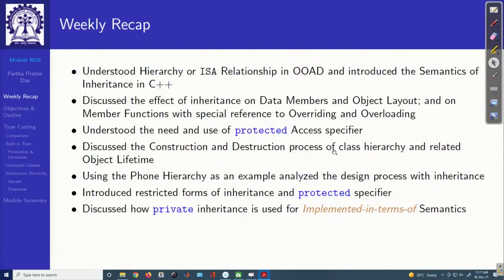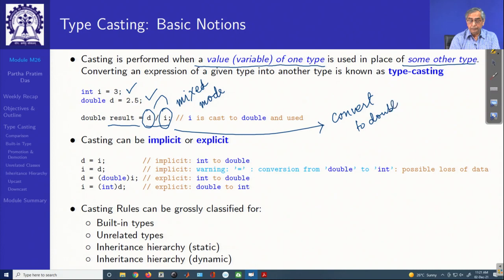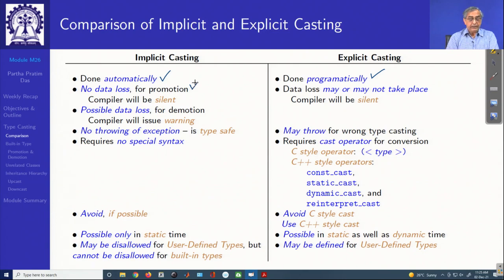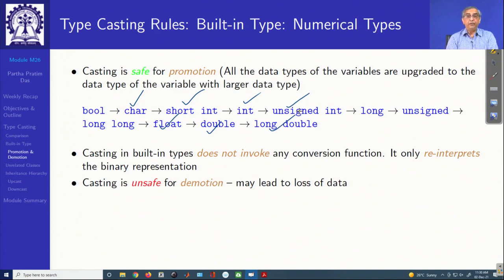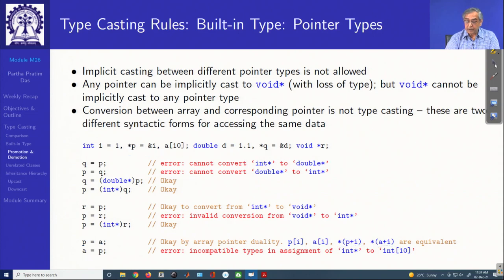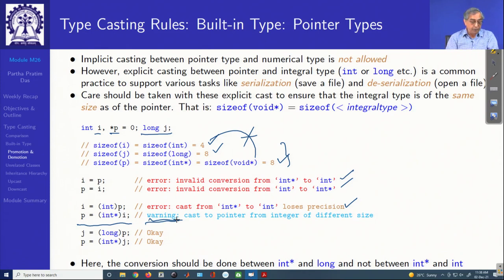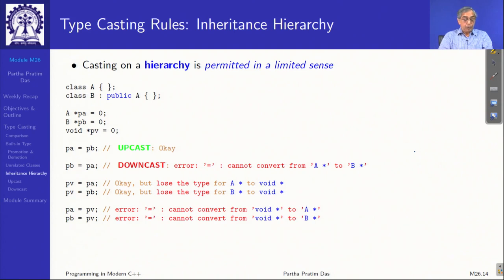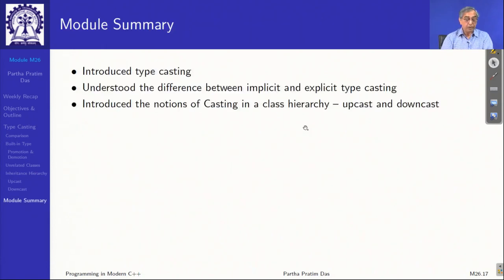Lecture 26 Polymorphism Part 1 Type Casting